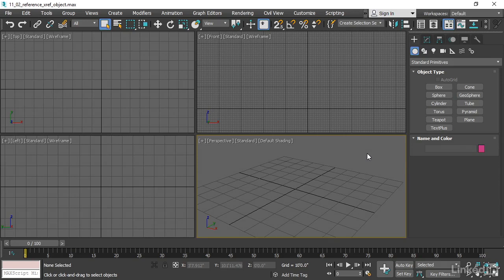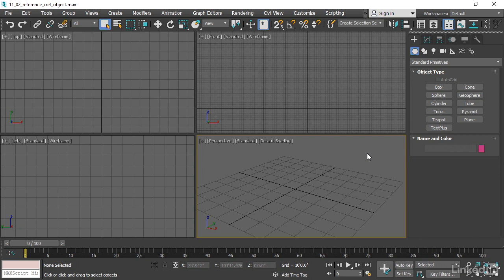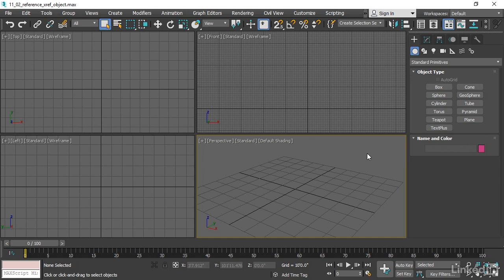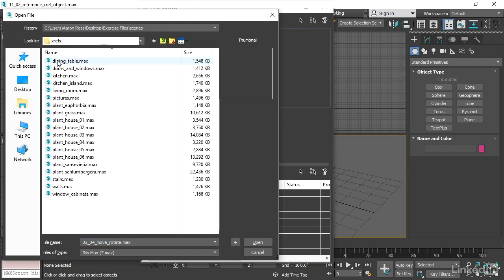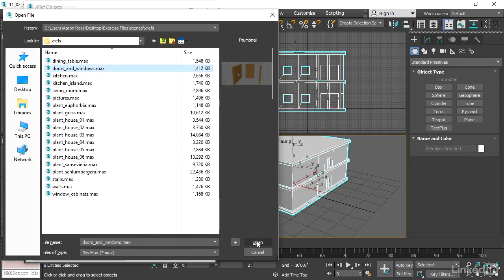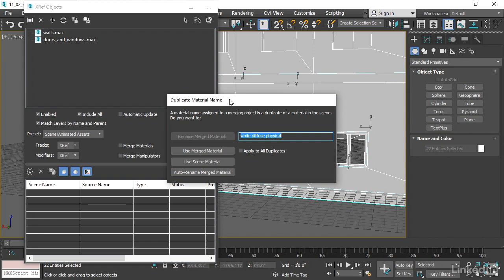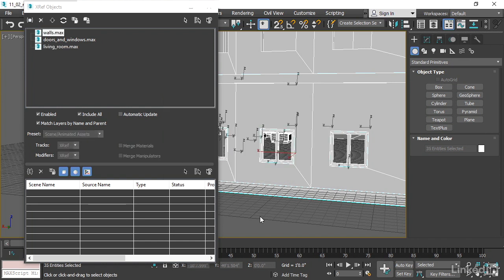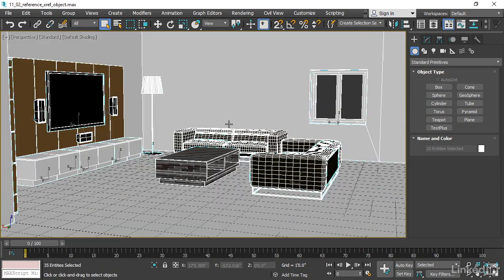3ds Max - Referencing scenes with Xref Objects (Lesson 72)